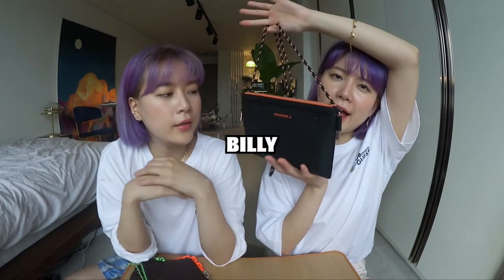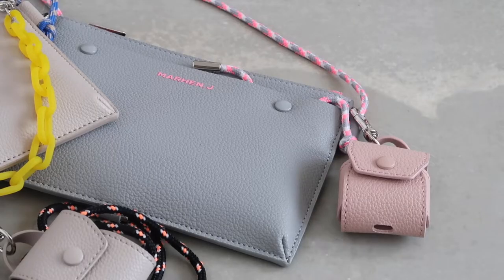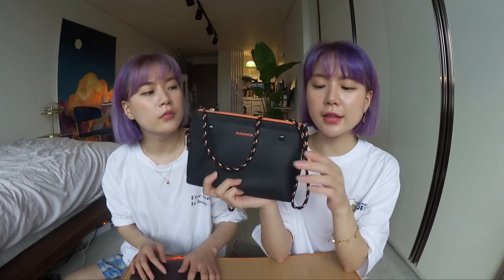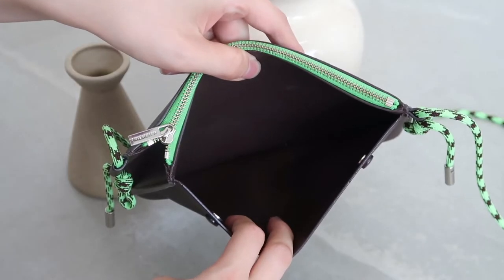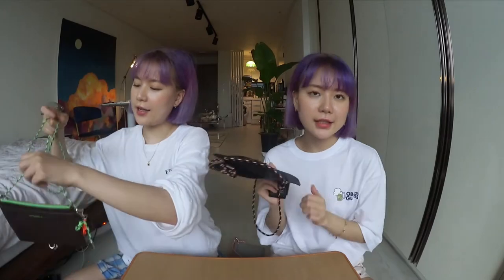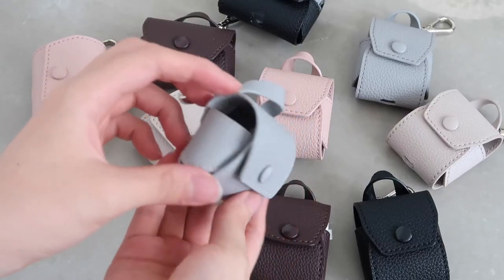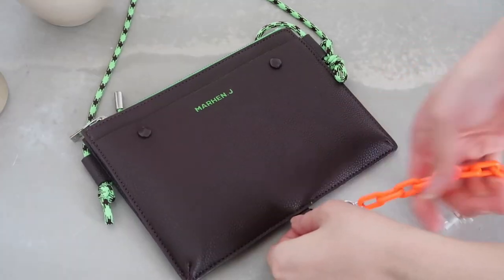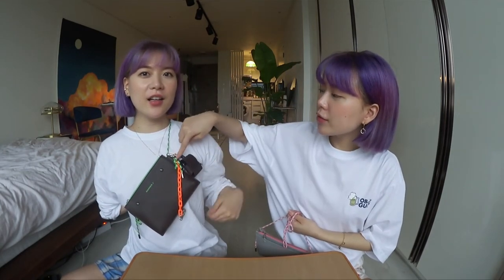[ENG] MARHEN.J BILLY BAG“Style it my way! It looks good on any dress~”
This is also our first time seeing the Billy bag.
And they come in 5 colors which are,
black, brown, pink, light grey, and grey.